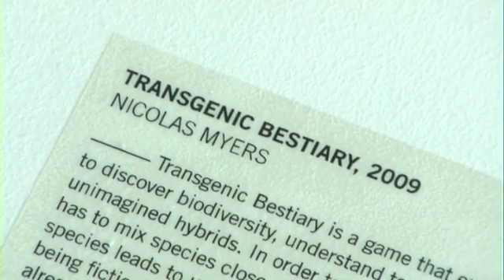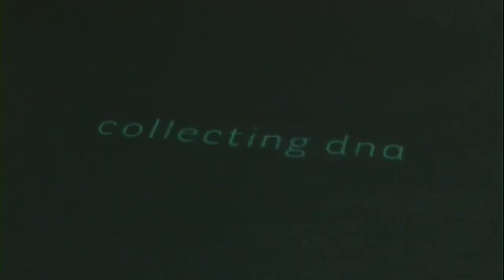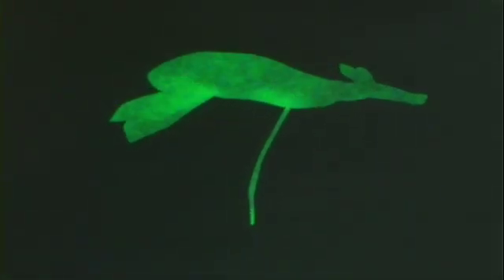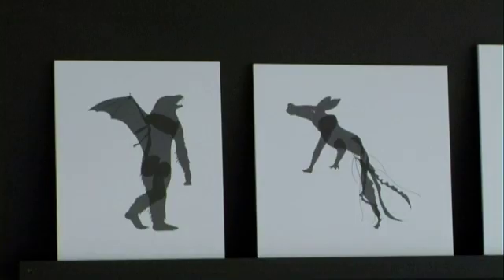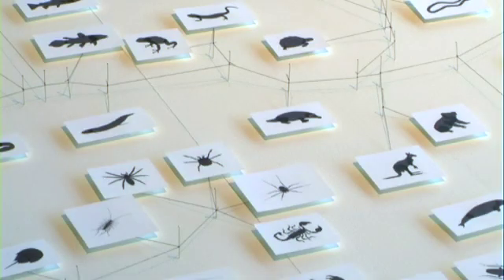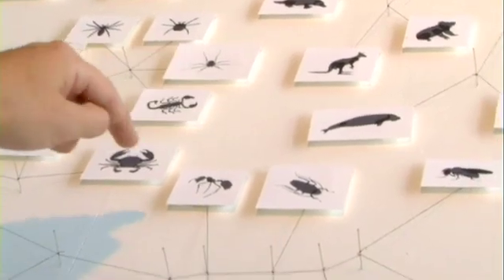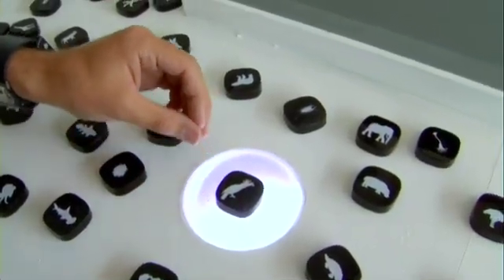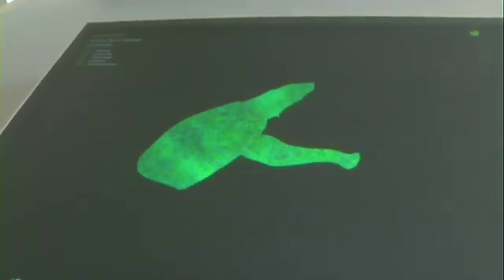WHAT IF...We could sample animal DNA and create new unimagined hybrids?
Exhibit at the WHAT IF... Exhibition in the Science Gallery, Trinity College, Dublin in 2009
Transgenic Bestiary, 2009 by Nicolas Myers
Transgenic Bestiary is a game that envisions the use of animal DNA to discover biodiversity, understand taxonomy and create collections of unimagined hybrids. In order to create rich and complex creatures, the player has to mix species close enough in the tree of life. Combining unrelated species leads to unstable animals that will eventually die.

Far from being fictional, many of the technologies and trends underlying this project already exist today. It only makes sense to use this vast amount of information for recreational purposes, to satisfy curiosity and let non-specialists grasp and appropriate this bewildering biodiversity.